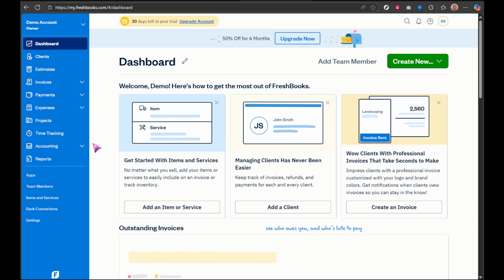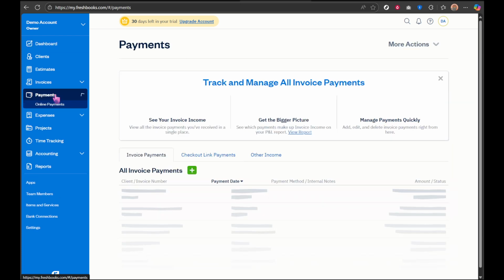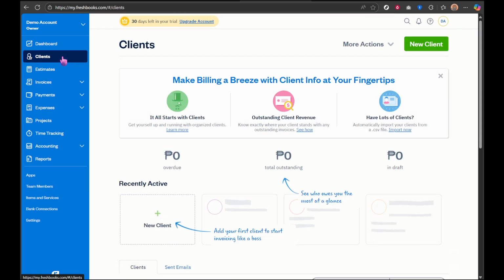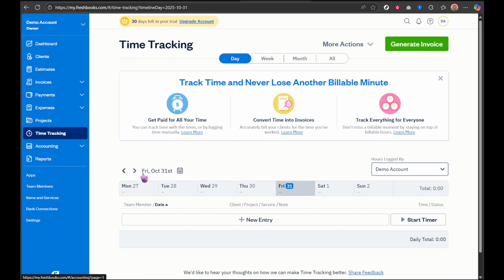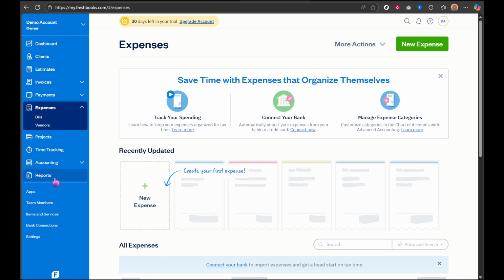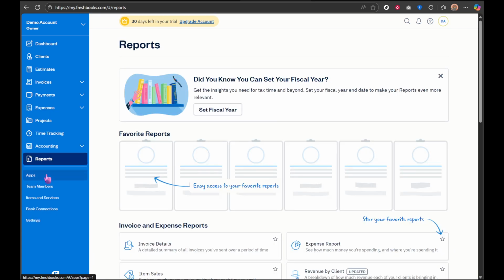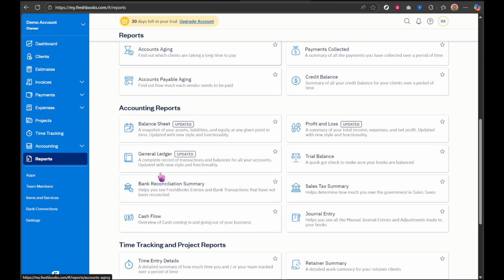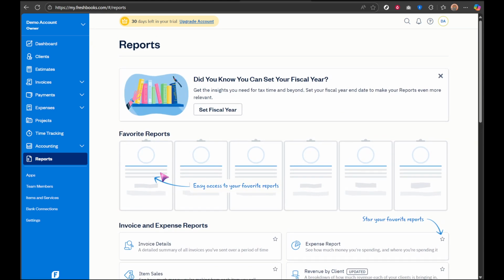How To Use Freshbooks For Content Creators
See how content creators can manage clients, invoices, and taxes in FreshBooks.
By the end, you’ll know how to:
• Track project-based earnings
• Manage tax reporting easily
📌 Ideal for YouTubers, freelancers, and influencers.